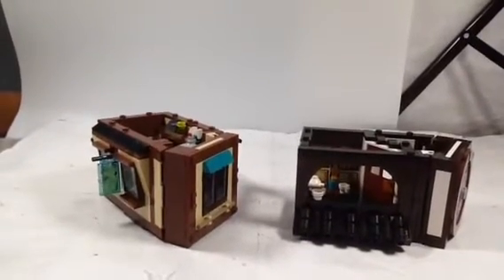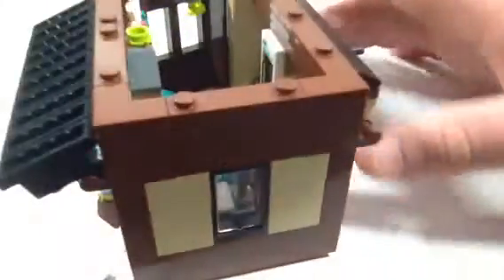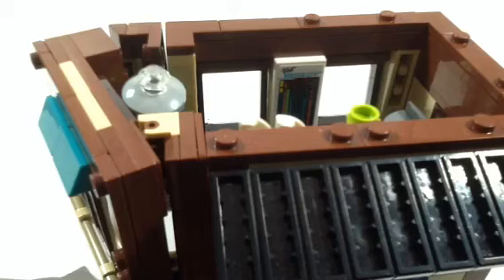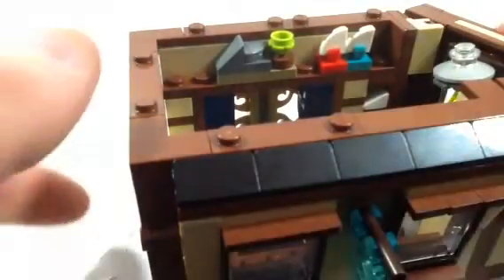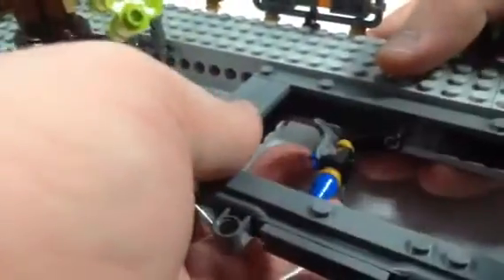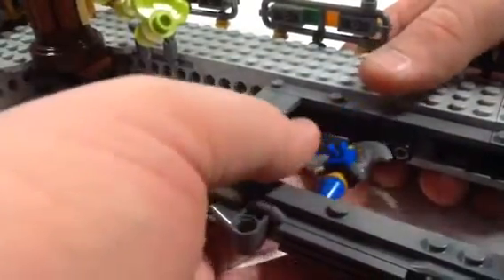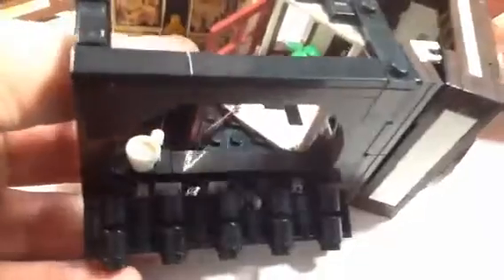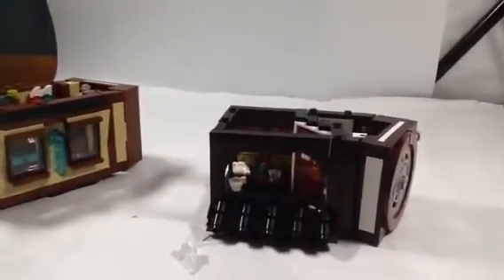Lego Ninjago: Season 10 (March Of the Oni/Legacy) 71741 NINJAGO City Garden (Part 5)